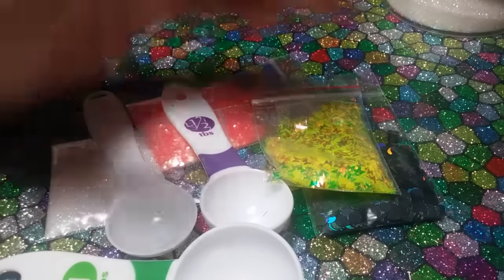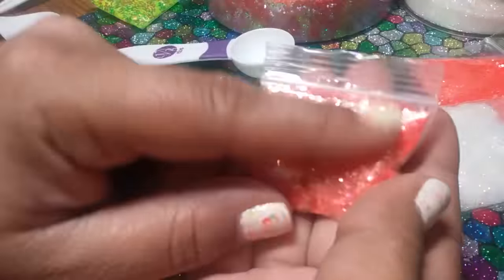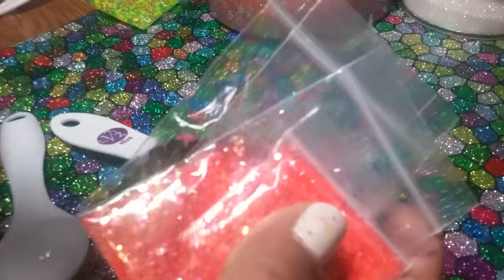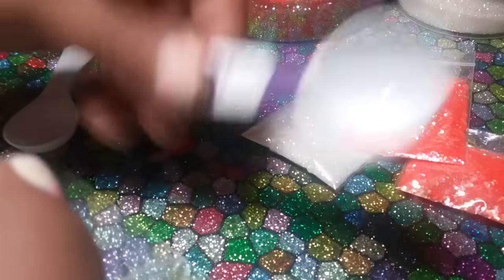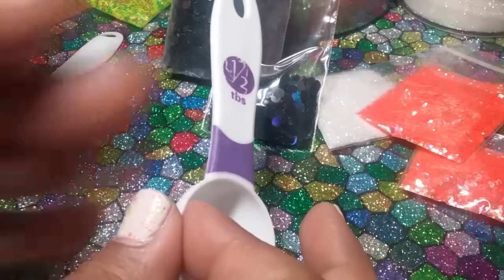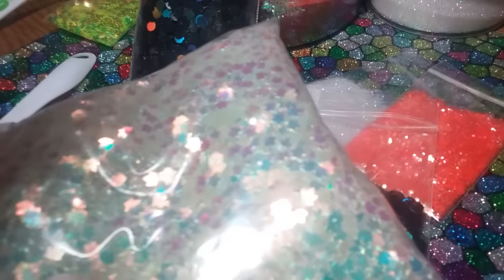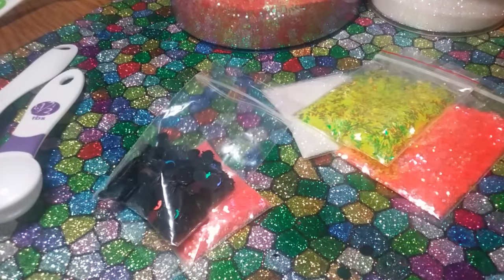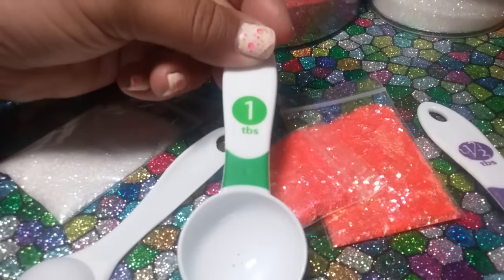GLITTER AND WHAT YOU ARE BUYING